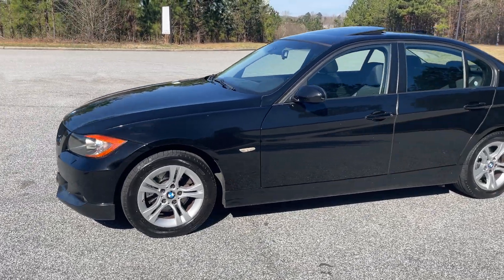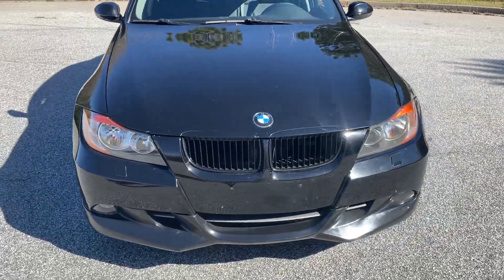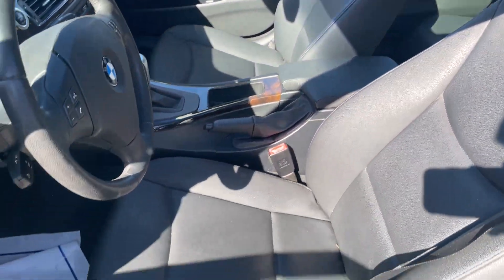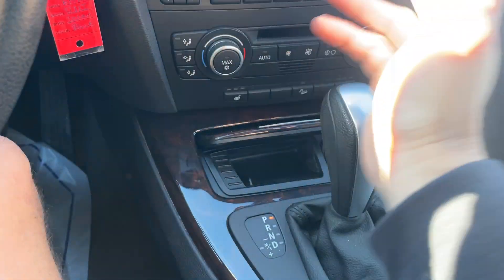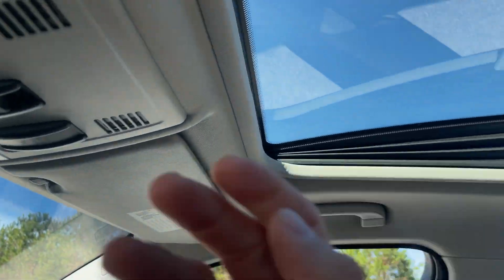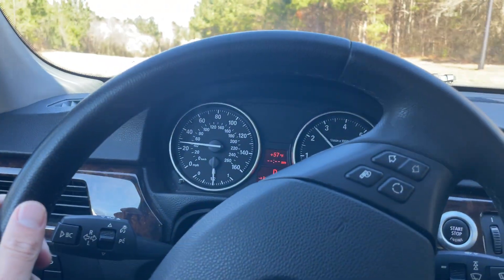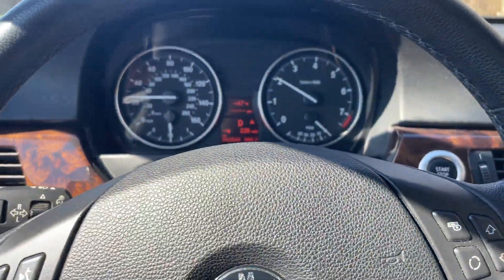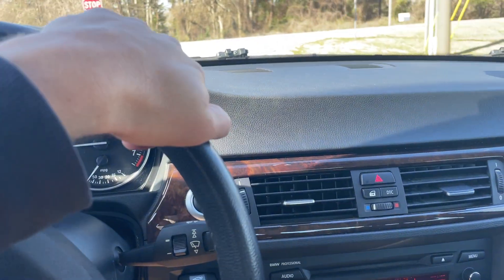2008 BMW 328xi